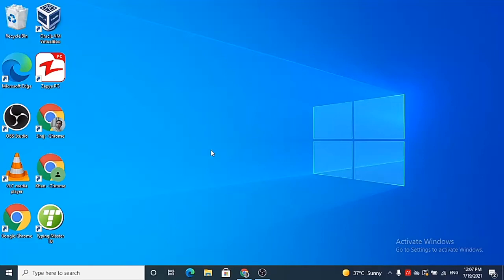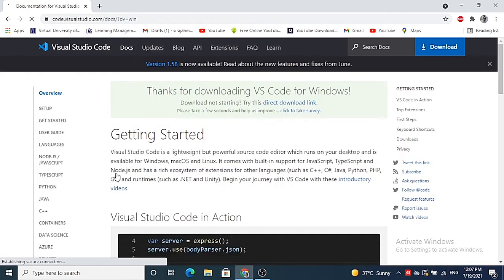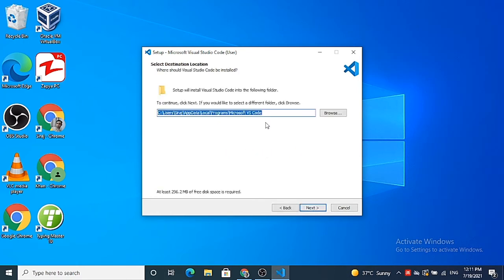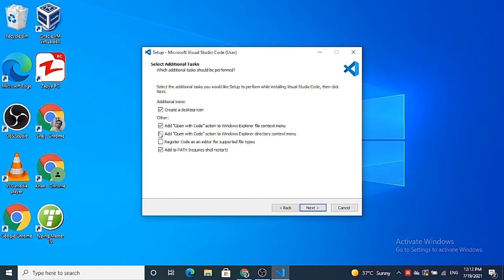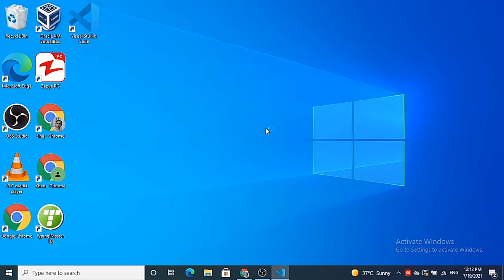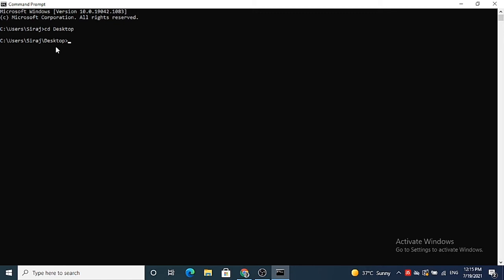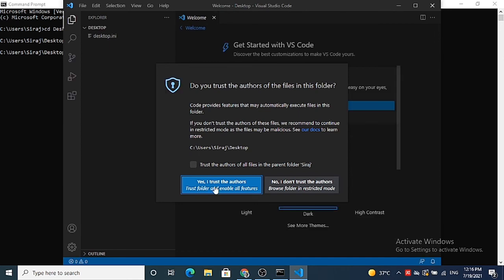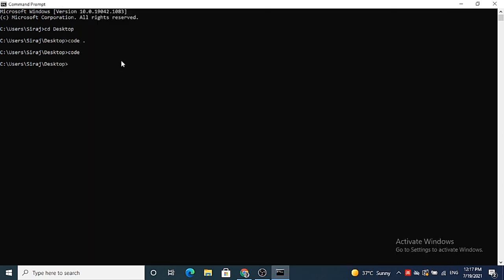How to Install Visual Studio Code (VSCode) on Windows 10 (2021)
In this video I will show you How to install Visual Studio Code on Windows 10. VS Code runs on Mac, Linux, and Windows. See Requirements for the supported versions. VS Code is a free, open source editor. Visual studio code come in the usual Setup Installer format as well as a ZIP archive. We will show a message box to guide you to install the 64-bit version on Windows 10.

Python for Beginners

Learn Python 5 edition